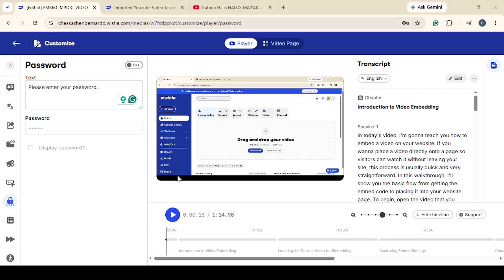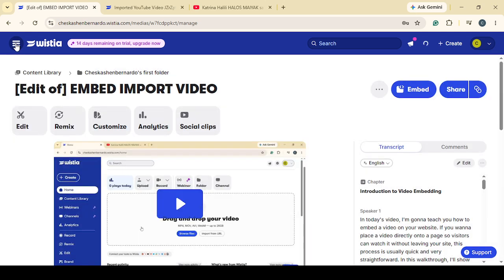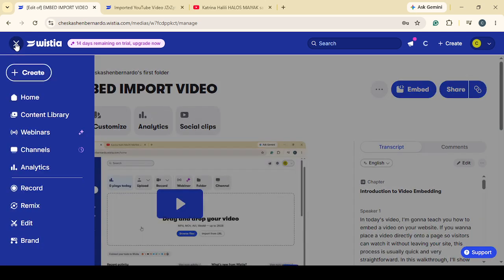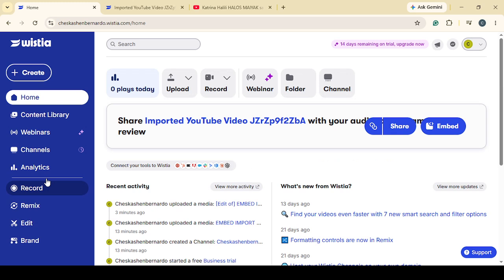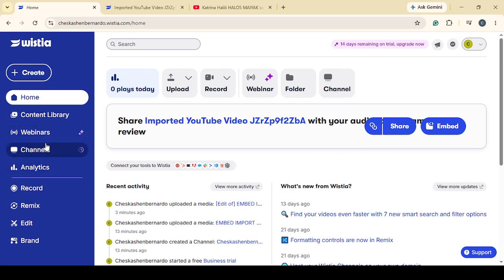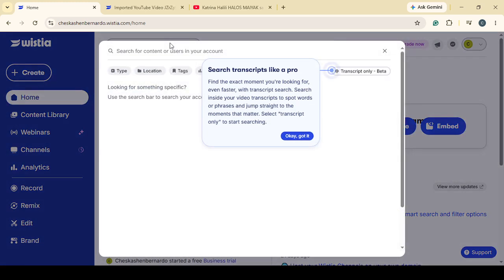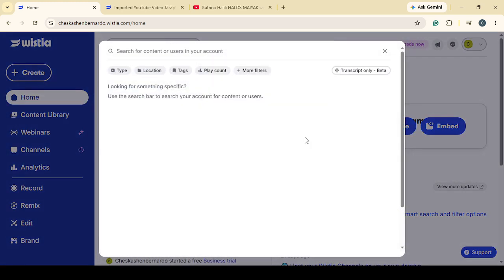How to sort and filter items on the Dashboard or Project page